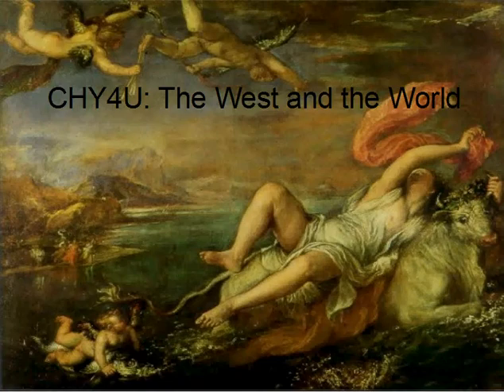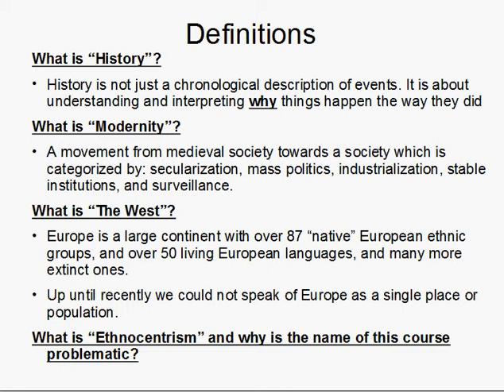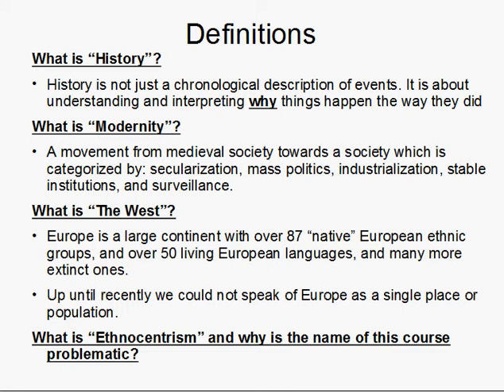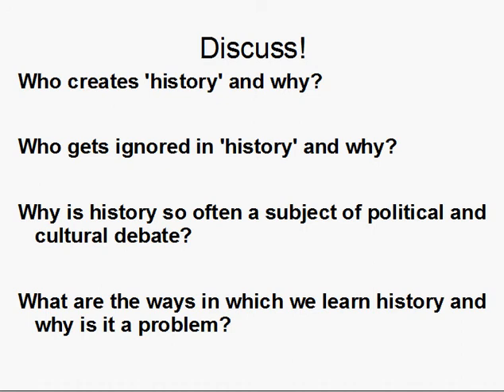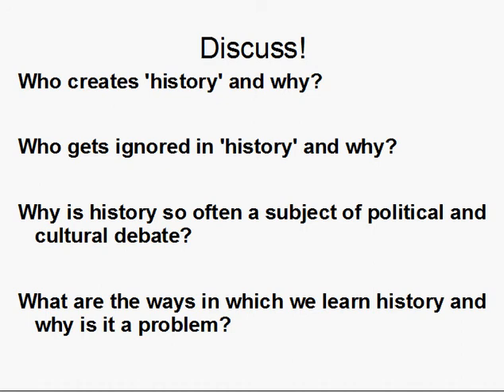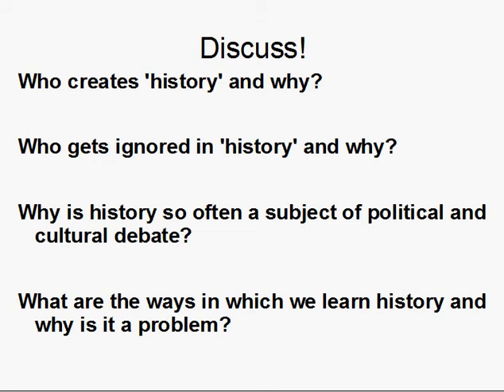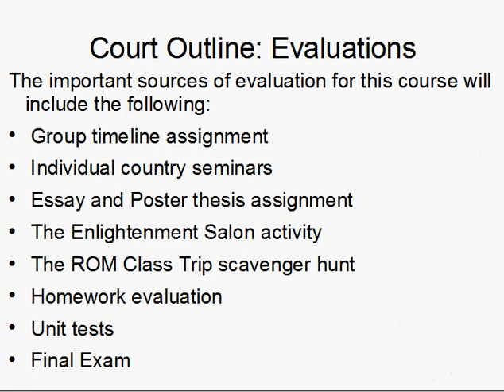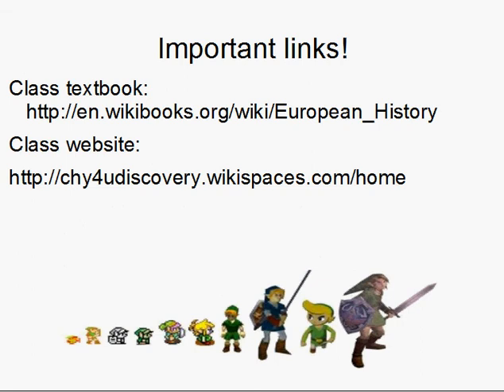CHY4U Unit 1 Lecture 1